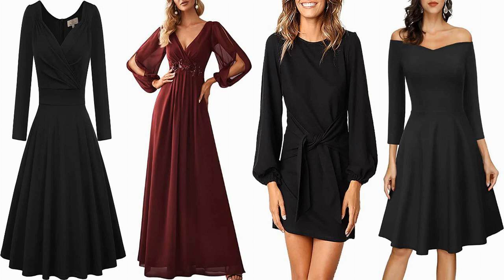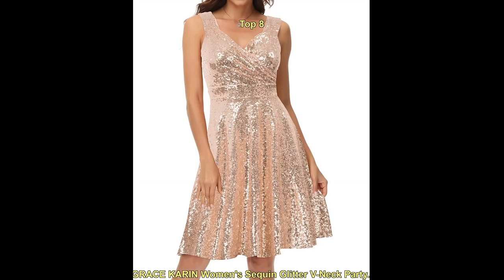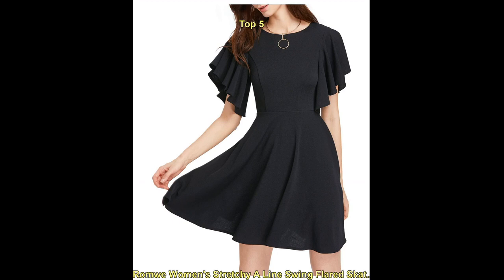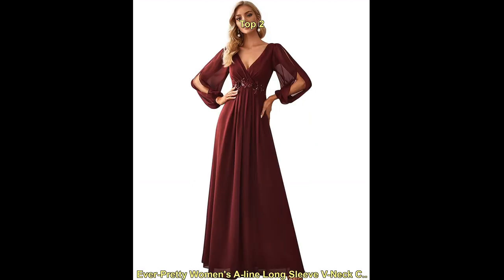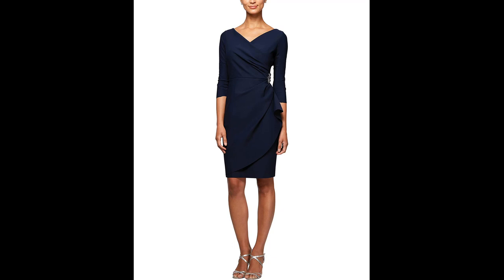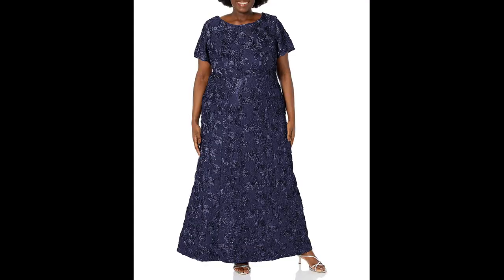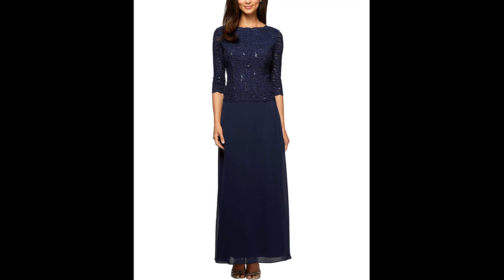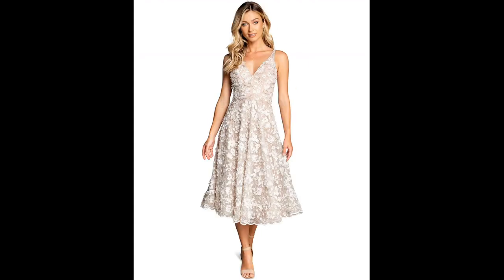Top Stylish For a line cocktail dress with sleeves Ideas 2023, Fashion Women's cocktail dresses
Cocktail dresses with sleeves are a popular choice for formal events, as they offer a stylish and sophisticated look while also providing coverage for the arms. Some popular styles of cocktail dresses with sleeves include:
★★★★★ Trendy a line cocktail dress with sleeves from Amazon
Top 10 For a line cocktail dress with sleeves Ideas 2023
1. GRACE KARIN 3/4 Sleeve Flared Wrap V-Neck Swing Dress Cocktail Wedding Guest Party Dress for Women
2. Ever-Pretty Women's A-line Long Sleeve V-Neck Chiffon Mother of The Bride Dress 0461
3. PRETTYGARDEN Women's Elegant Long Lantern Sleeve Short Dress Crewneck Tie Waist Knit Cocktail Dress
4. GRACE KARIN Women's Off Shoulder Pleated Flared A-line Cocktail Party Dresses
5. Romwe Women's Stretchy A Line Swing Flared Skater Cocktail Party Dress
6. Ever-Pretty Women's Deep V-Neck Sparkle Plus Size Evening Dress with Long Sleeves 0751-PZ
7. Romwe Women's Lace Sleeveless A Line Elegant Cocktail Evening Party Dress
8. GRACE KARIN Women's Sequin Glitter V-Neck Party Dress Winter Velvet A-Line Dress Lace Evening Dress
9. Alex Evenings Women's Tea Length Dress with Rosette Detail
10. Dress the Population Women's Emery Long Sleeve Stretch Sequin Midi Sheath